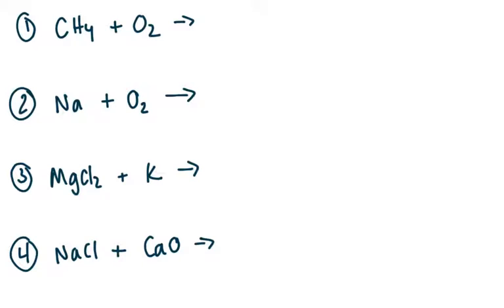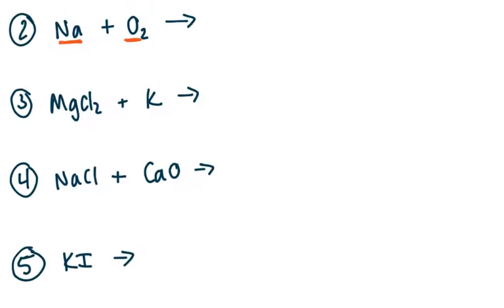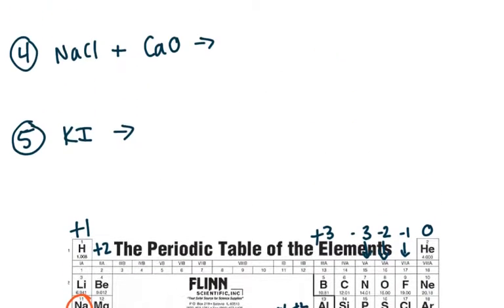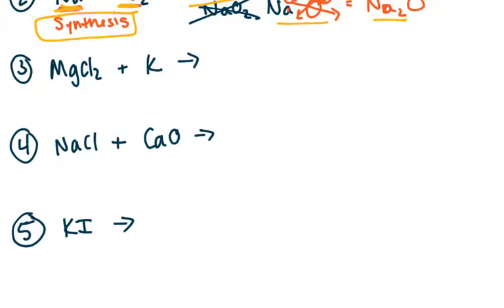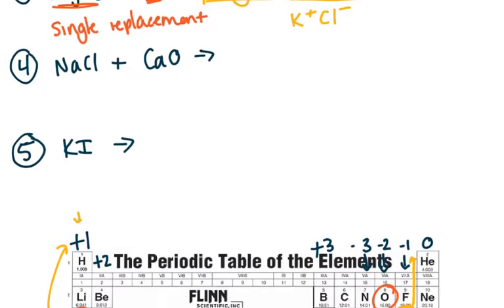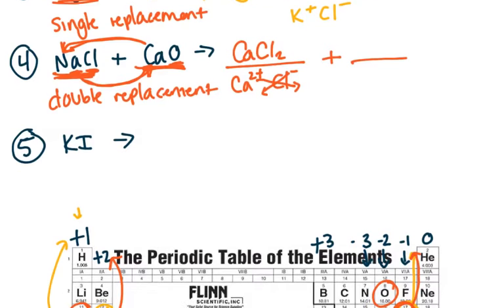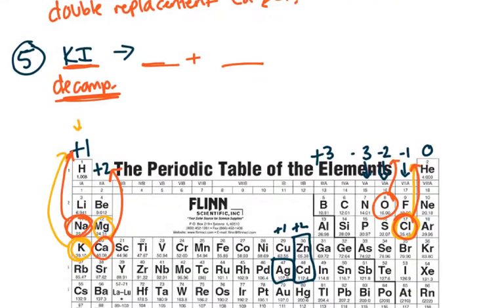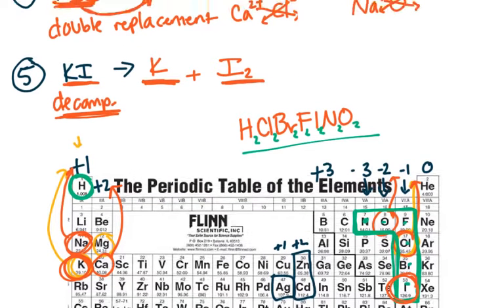More Predicting Reations Examples